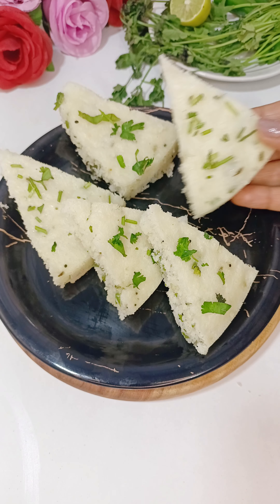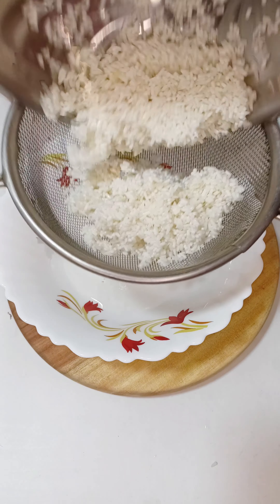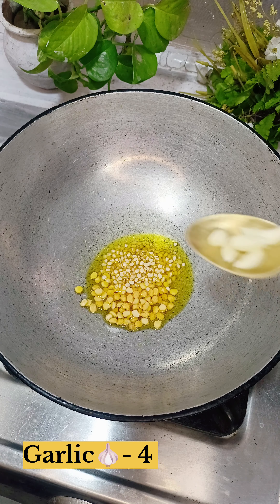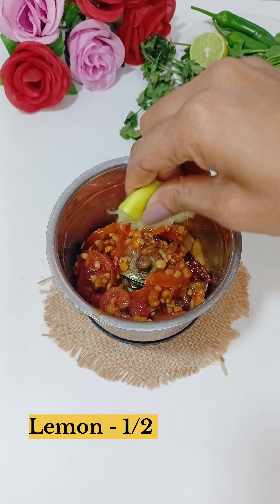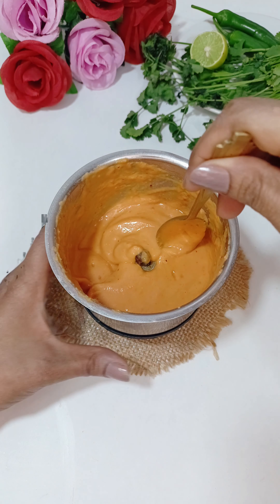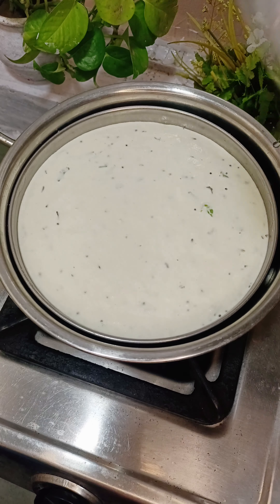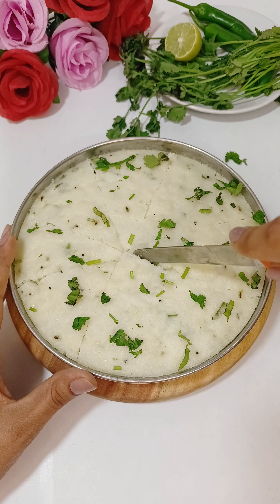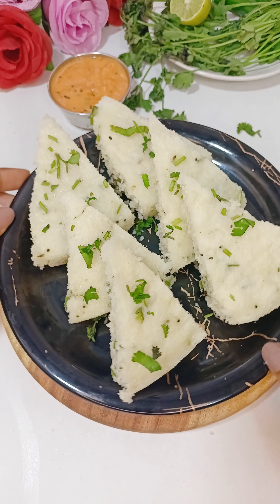Mouthwatering Breakfast Snack | Kacche Chawal Ka Nashta | rice nasta